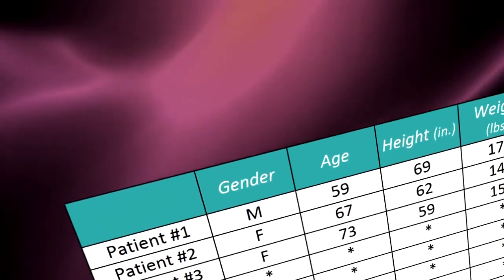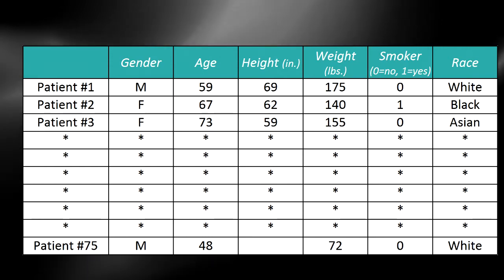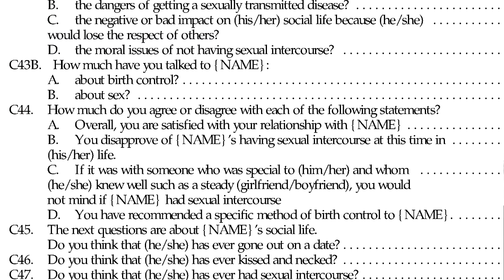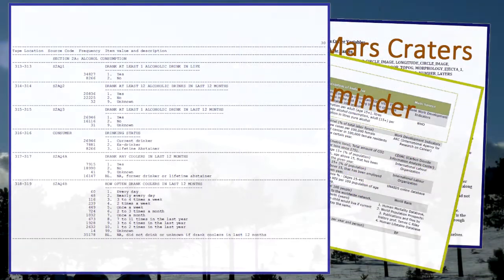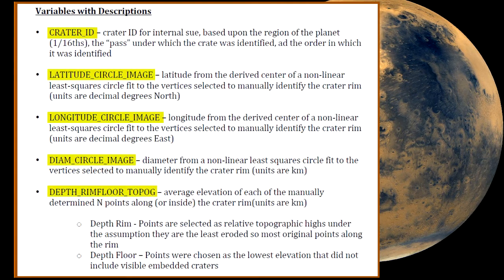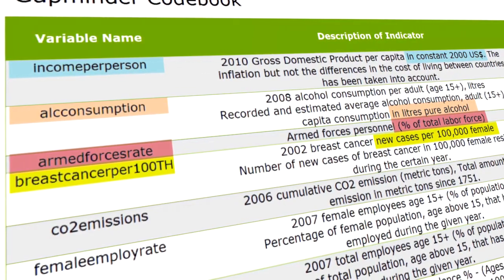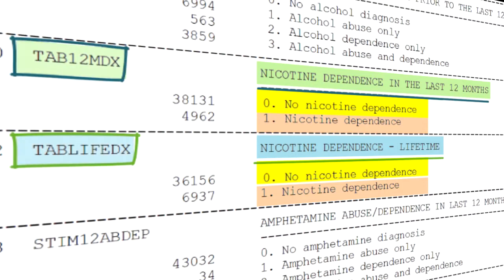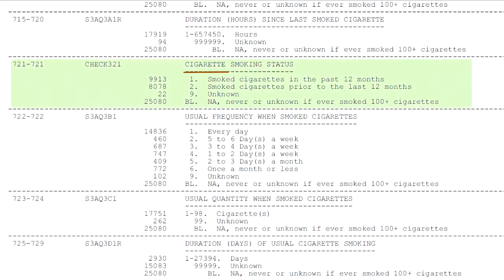SAS Chapter 2